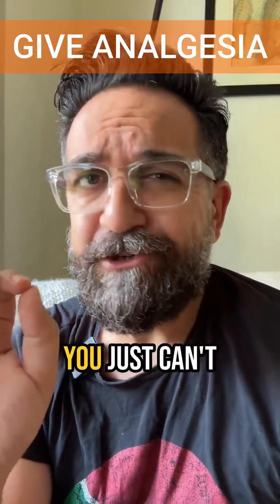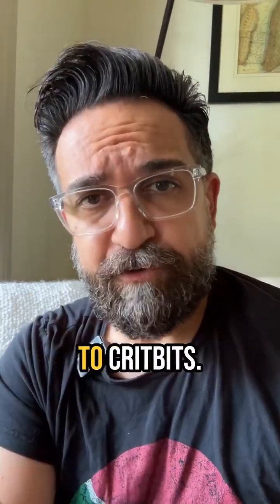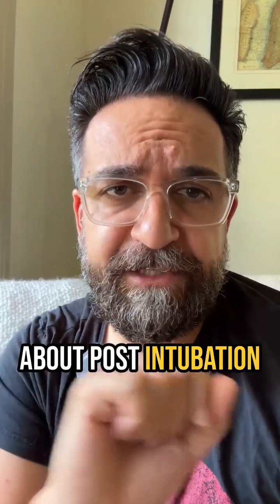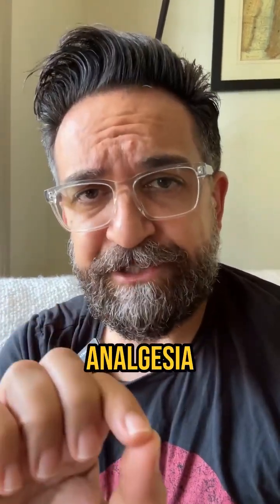Post-intubation strategy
In this episode of CritBits, I discuss the critical need for post-intubation medications, focusing on both analgesia and sedation. Using only propofol for intubated patients is not enough because it lacks analgesic properties. I explain the discomfort patients endure, such as having lines placed and being moved around, which necessitates analgesia. Administering analgesia first can reduce the required sedative dose and improve patient care. I reference SCCM guidelines to support this method and recommend having these medications ready immediately post-intubation.